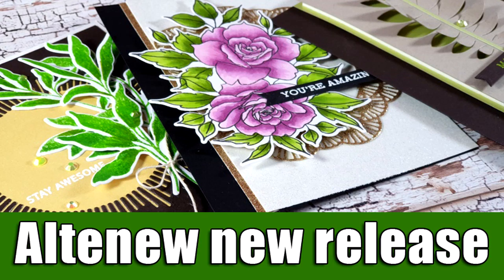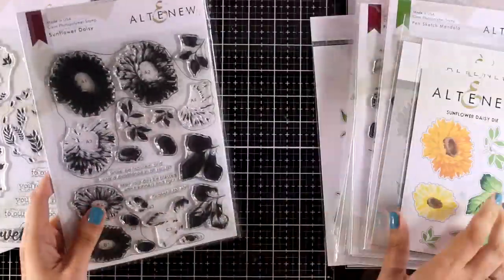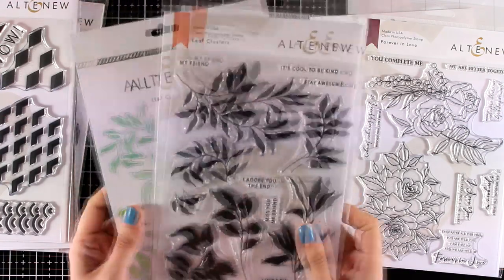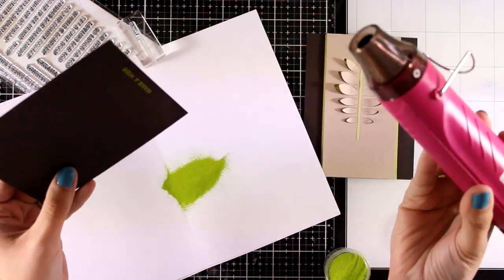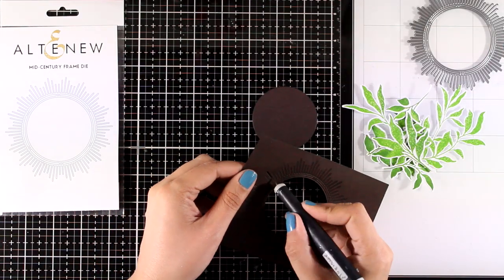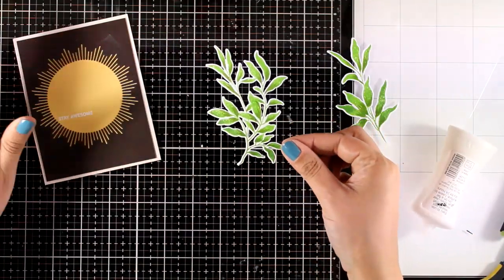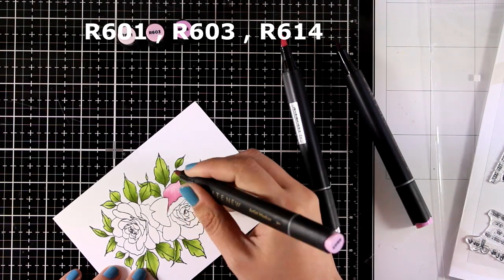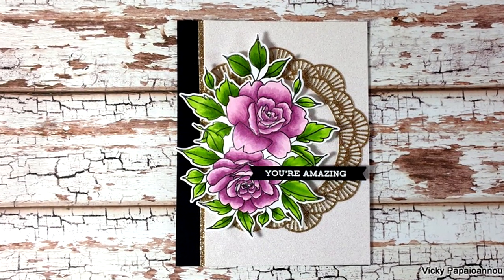Altenew new release | unboxing & inspiration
• Lawn Fawn - 8.5 x 11 Cardstock - Kraft - 10 Pack

• 2 X Wax Rhinestone Picker Pencil Gem Crystal Rhinestones Picker Pencils Nail Art Craft Tool Jewel Setter Dotting Pen Picking Tool for Home Nails or Nail Salons by TheBigThumb
[ Amazon US ]